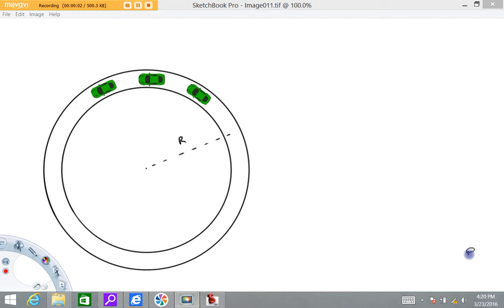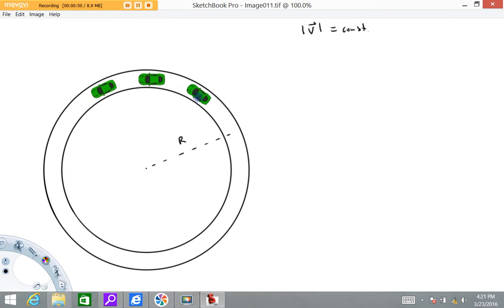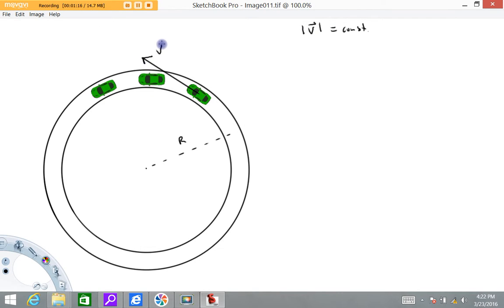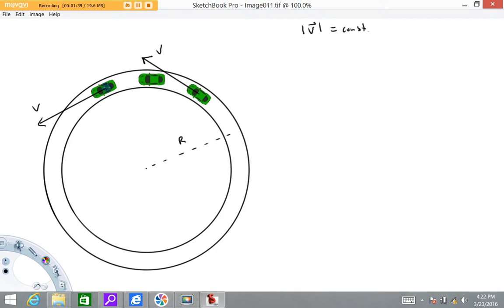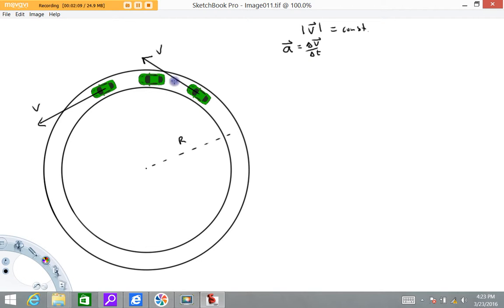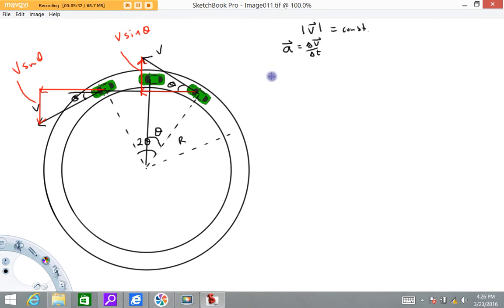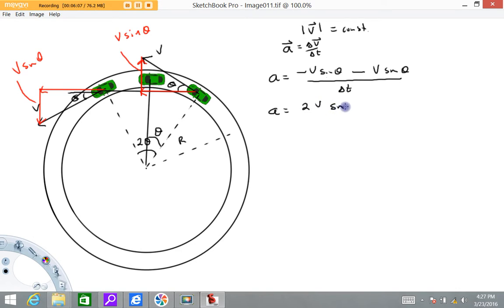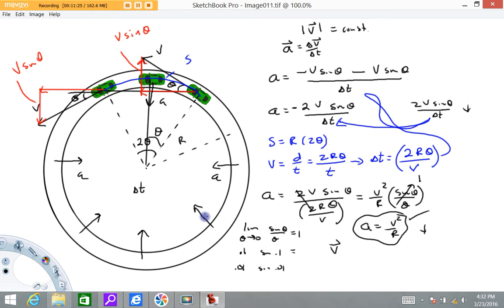Intro to centripetal acceleration